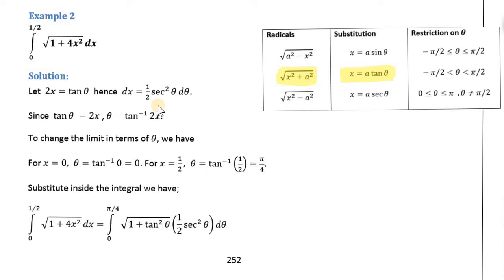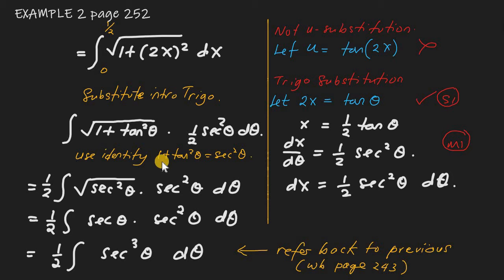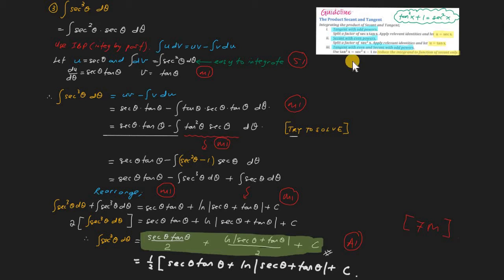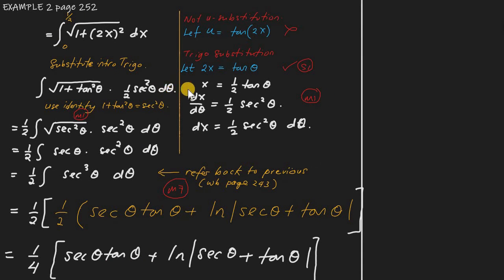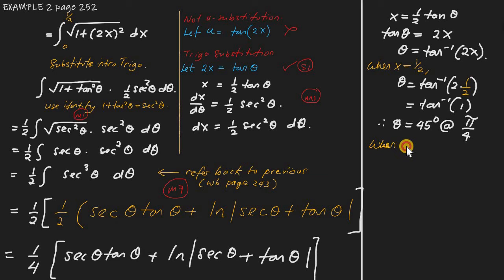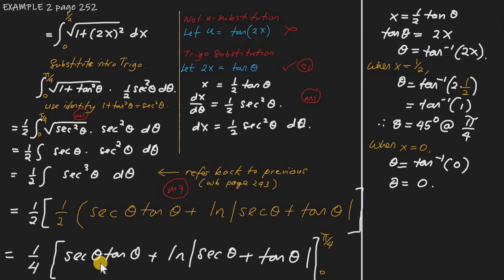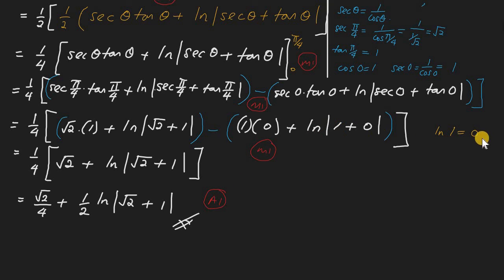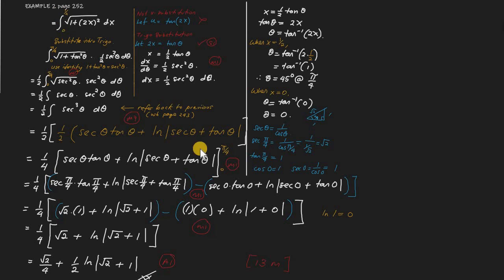CHAPTER 4.7 (PART 2- Example 2) Technique of Integrating by Trigonometry Substitution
wb page 252